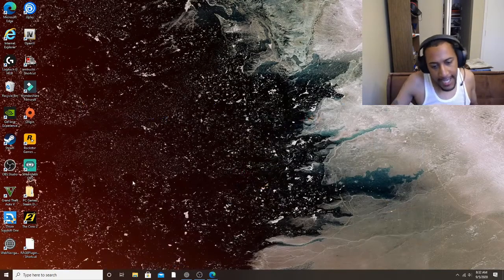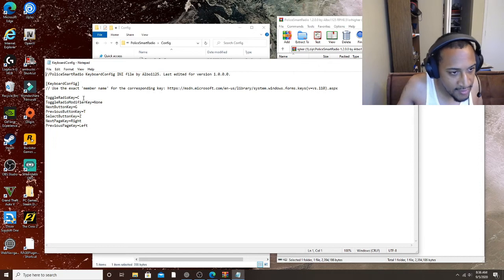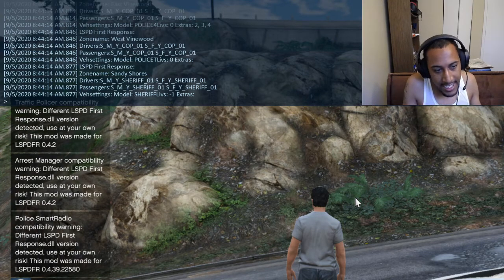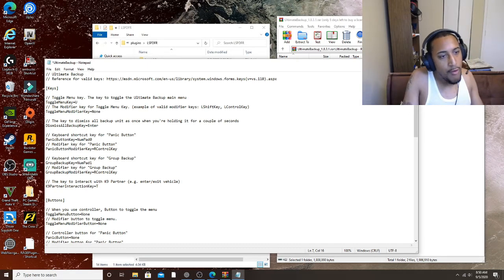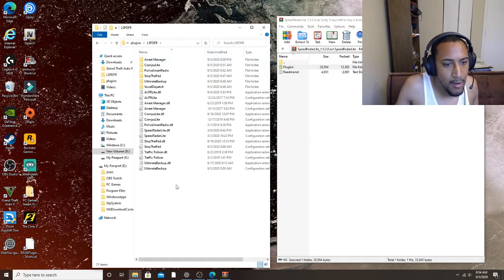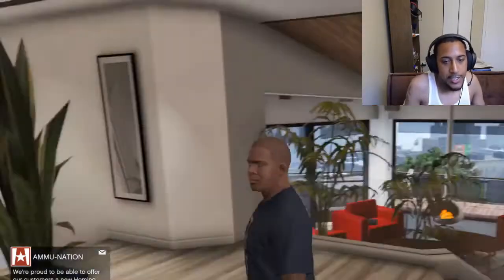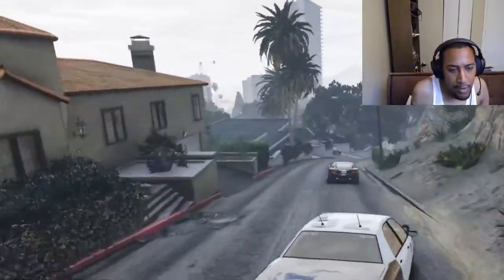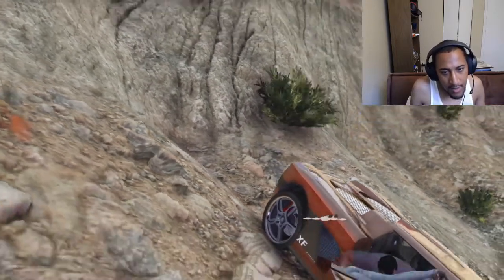Installing LSPDFR! Starting Your Police Career! All Plugins/Mods Included Part 2